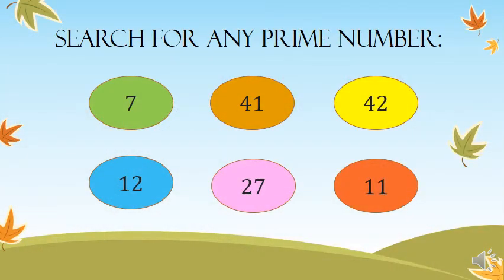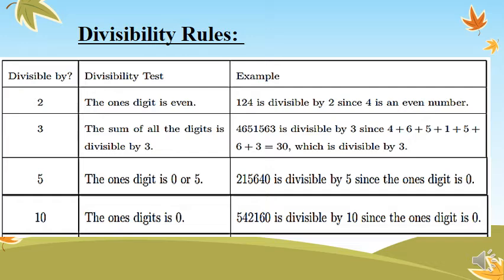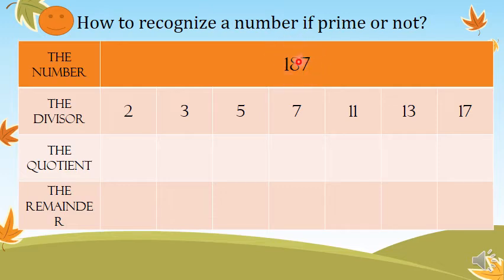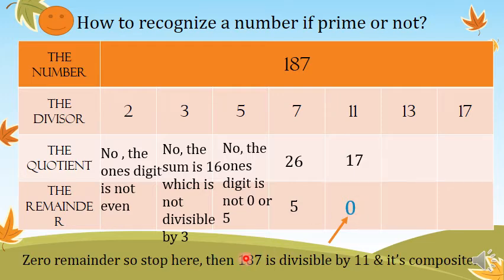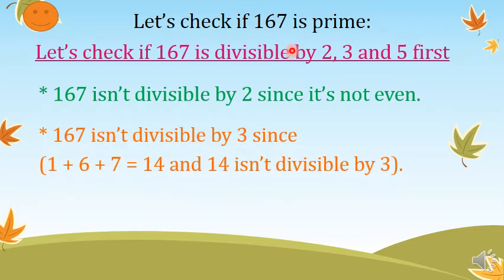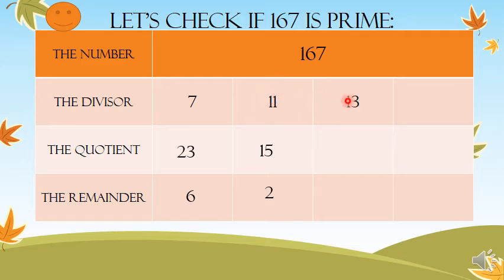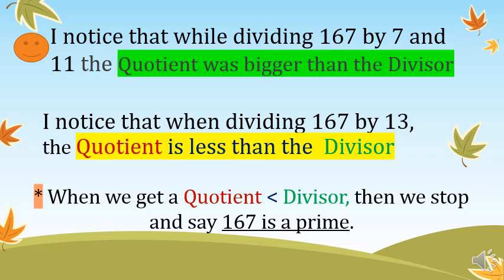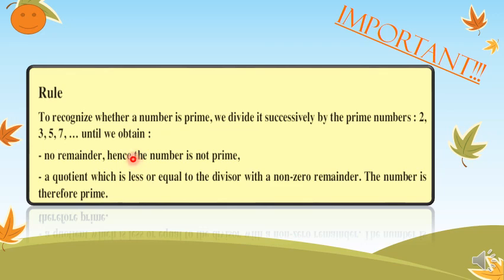prime numbers - session 2